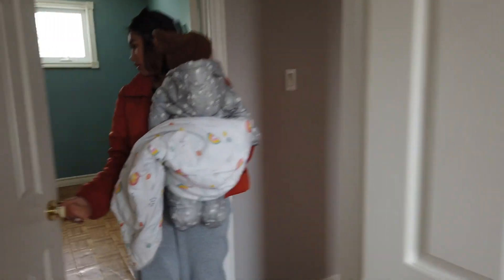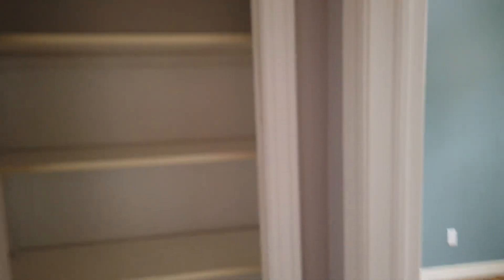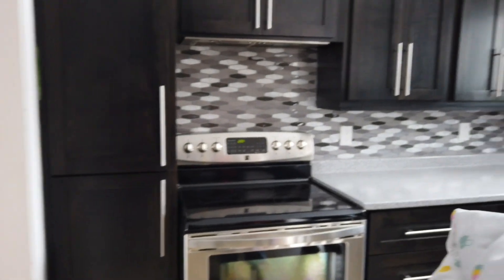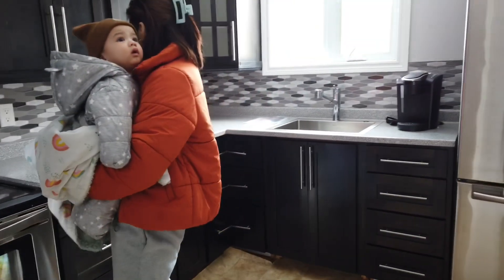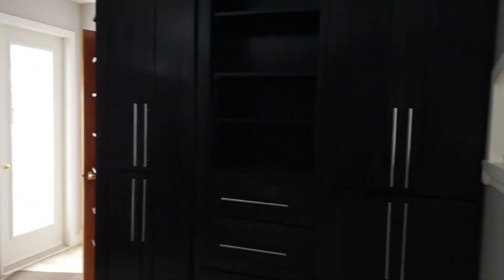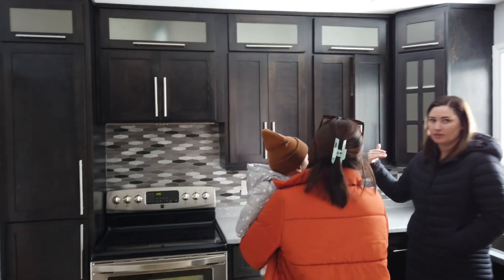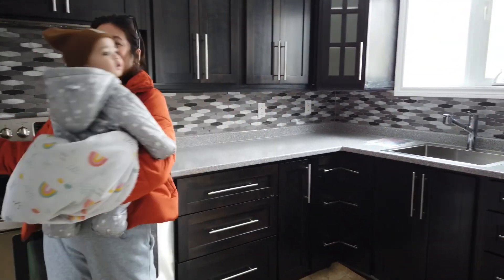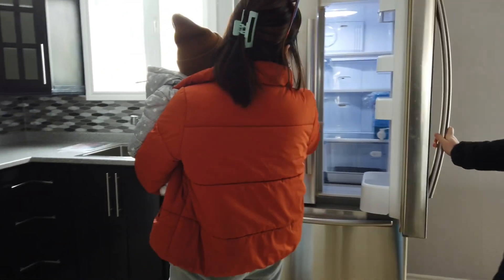FIRST TIME HANAP BAHAY SA CANADA || Nepali-Filipino Vlog